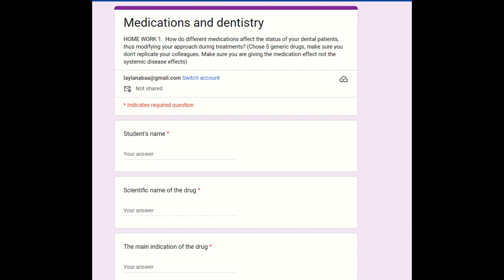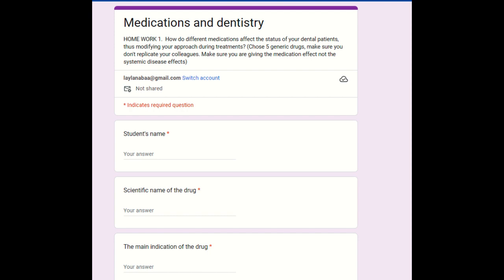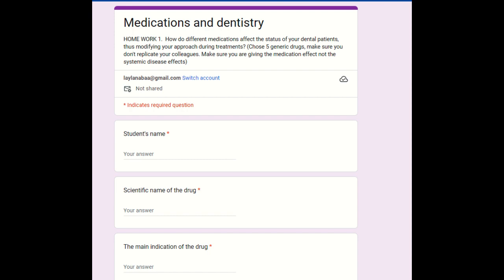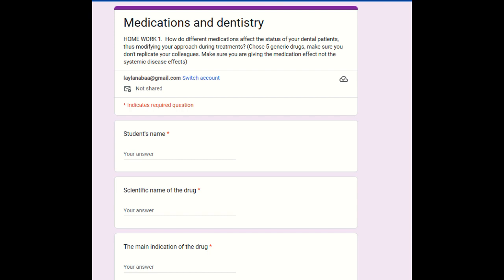Master students Homework 1: Medications affect dental patients, modifying your approach